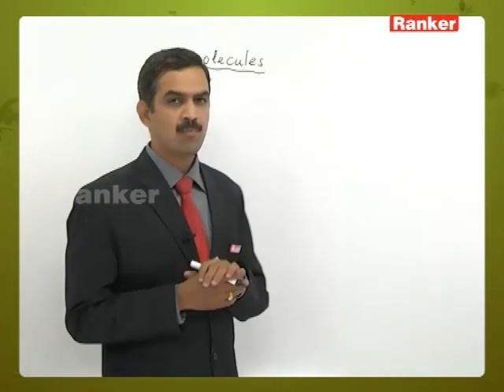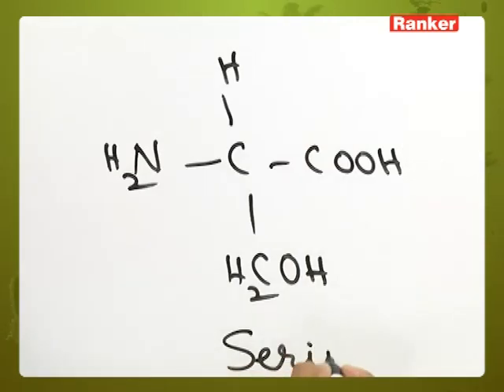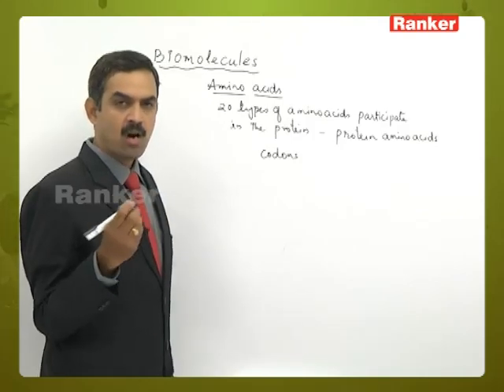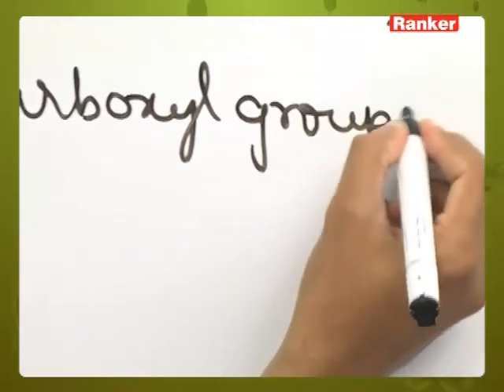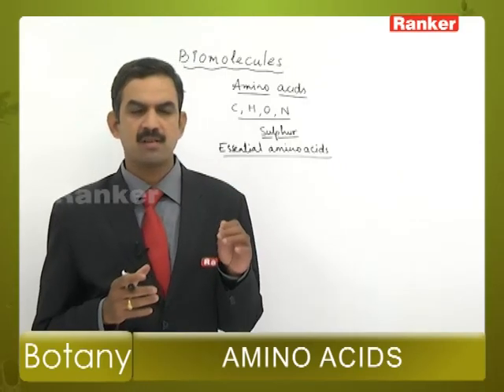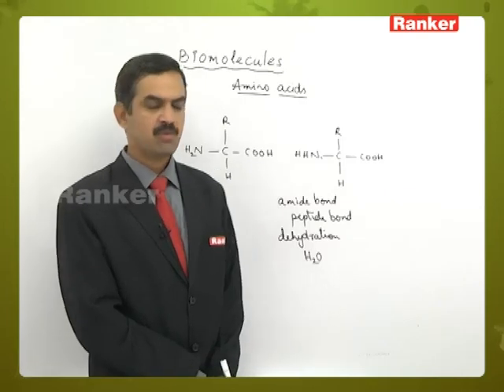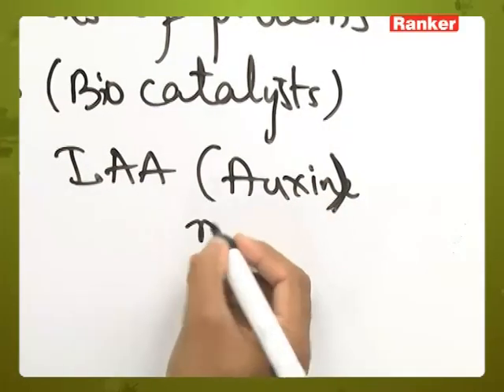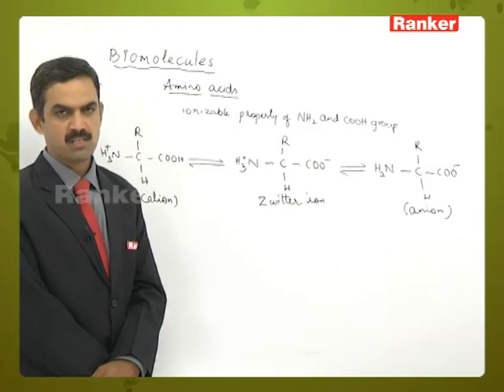Cell Structure and Functions | Biomolecules | Amino Acids | Botany | P.Janaki Ram | Rankers Learning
Biomolecules, a cornerstone of Botany, take center stage in preparation for the NEET exam with Professor P. Janaki Ram. Under his expert guidance, students delve into the intricate world of biomolecular sciences, mastering essential concepts and securing success in this vital examination.